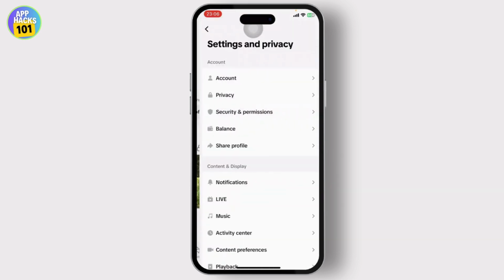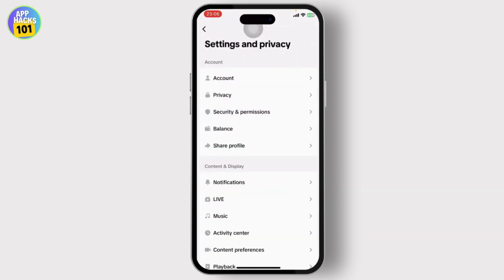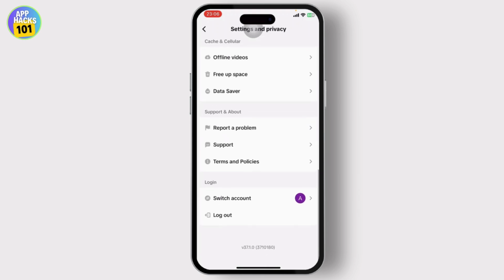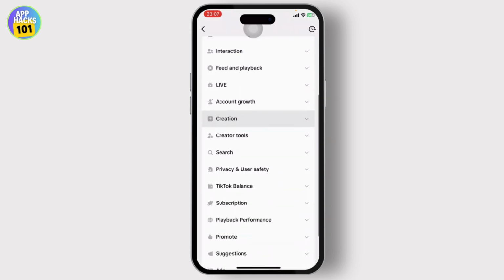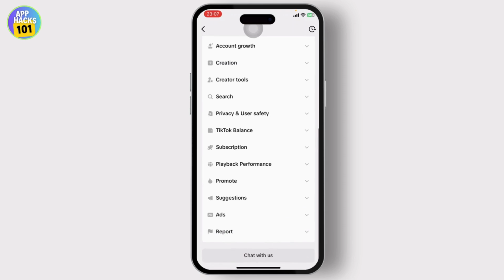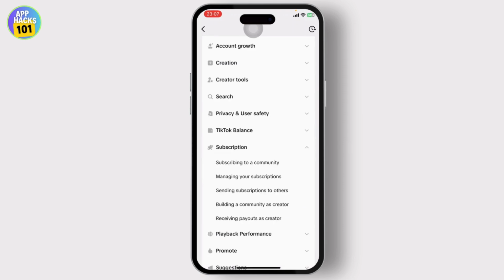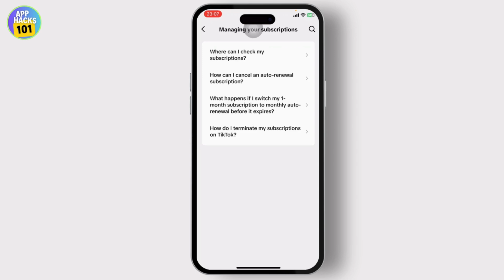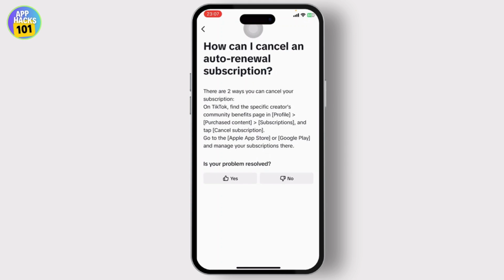How To Remove or Turn Off Subscription On TikTok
Learn how to remove or turn off subscription on TikTok with this simple tutorial. Whether you’re trying to cancel a subscription, remove payment methods, or adjust your TikTok live subscription settings, this guide has you covered!

In this video, you'll discover step-by-step instructions to remove or turn off subscriptions on TikTok, including how to manage payment options and start or end a live subscription. Perfect for TikTok users who want to control their subscription settings or remove payment information.

0:18 Step 1: Accessing Subscription Settings
0:50 Step 2: Removing Payment Method
1:20 Step 3: Turning Off Subscription